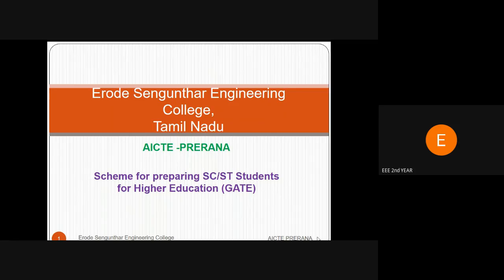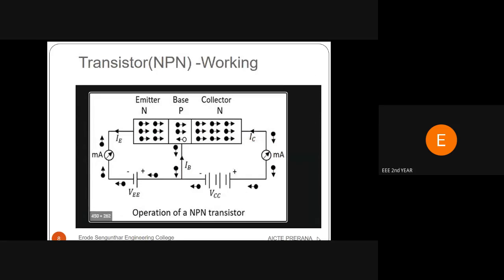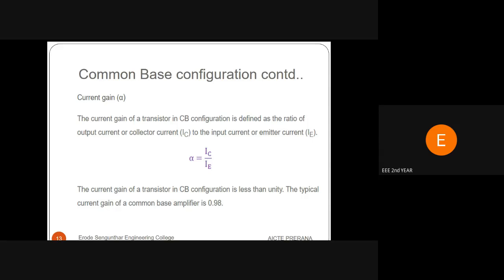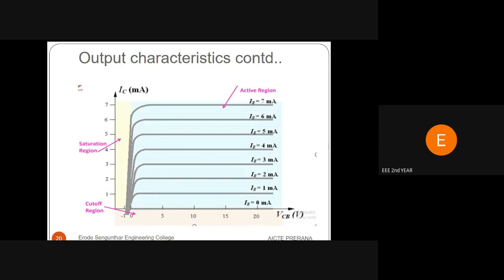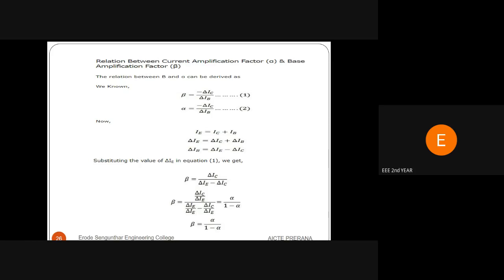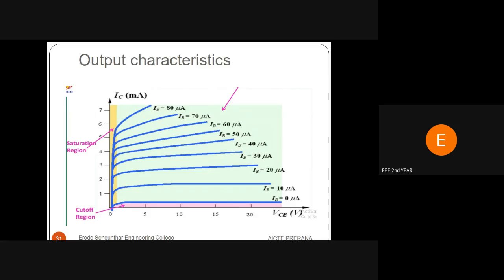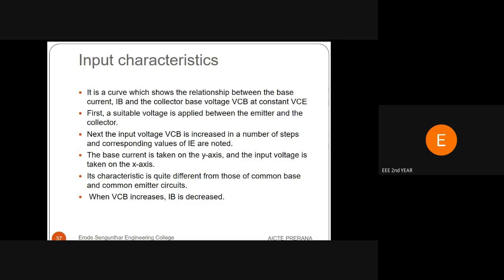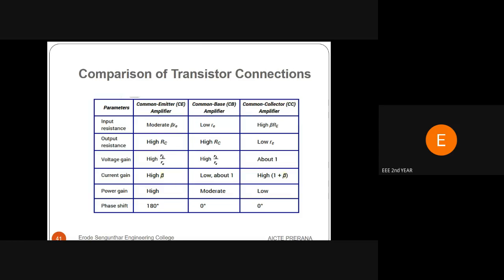Bipolar Junction Transistor (Analog Circuit) |GATE|EE|ESEC| AICTE PRERANA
Erode
Tamil Nadu
AICTE - PRERANA

Topic:
GATE SYLLABUS
Transistor Construction
Transistor Working
Transistor Configuration
Common Base Configuration and their characteristics
Common Emitter Configuration and their characteristics
Common Collector Configuration and their characteristics
Comparison of CB, CE and CC Configuration

Resource Person:
N. JOTHIPPRIYA
Assistant Professor
Tamil Nadu